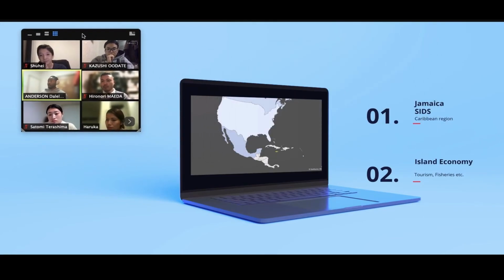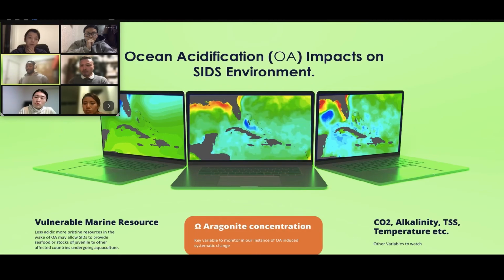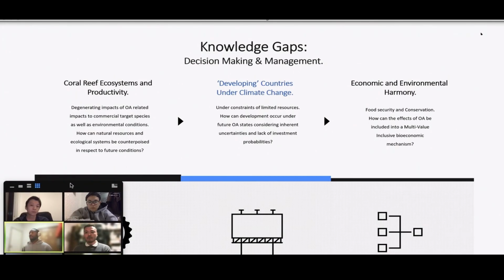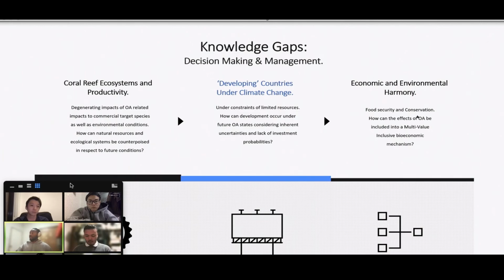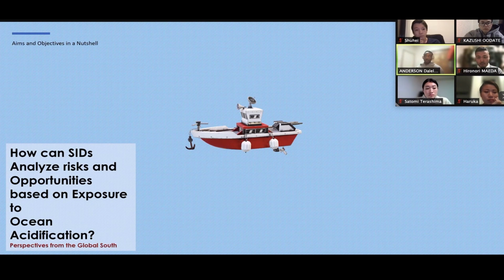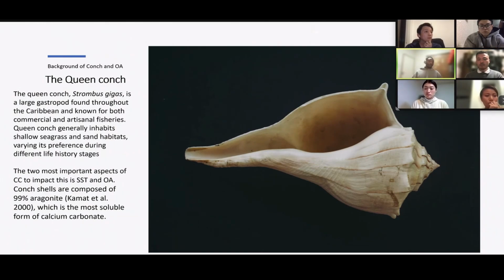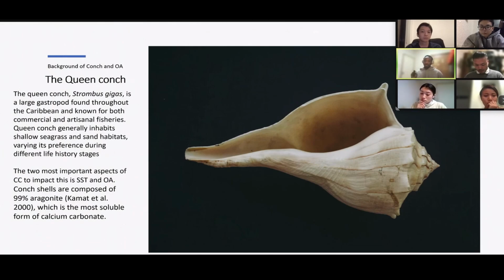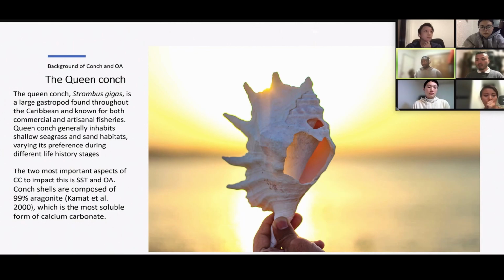今までにないオンラインセッション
今までにないオンラインセッションを
企画しております。

世界のエリートと達と双方向に英語を学べ
尚且つ参加者と交流出来ちゃうオンラインセッション。

サービス開始までもうしばらくお待ちください✋